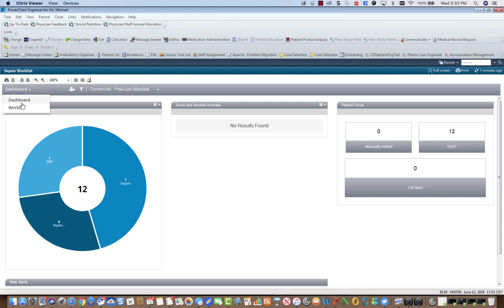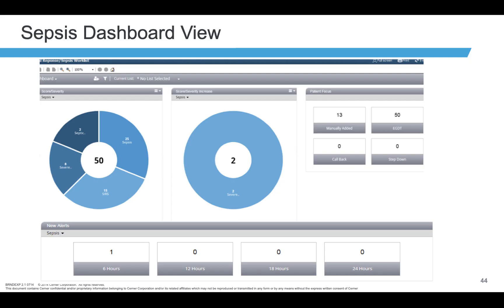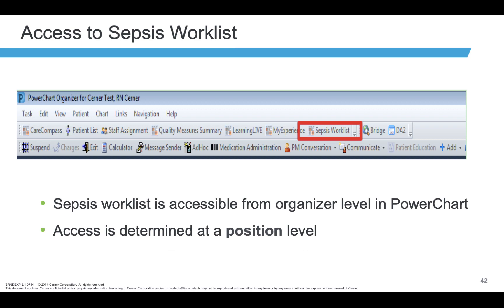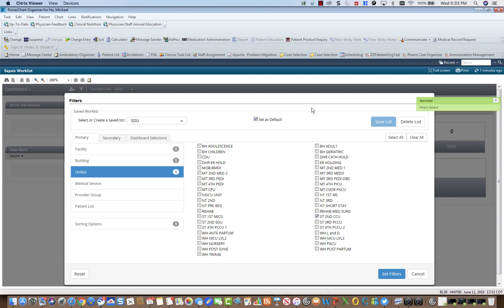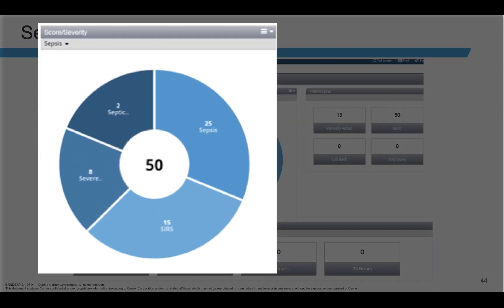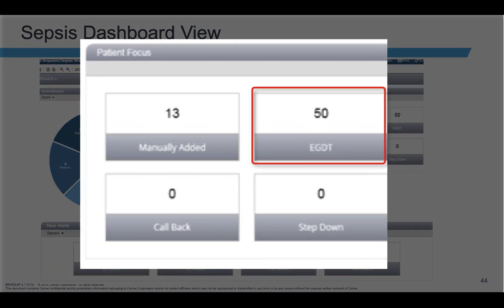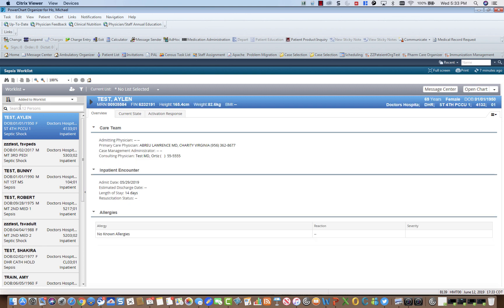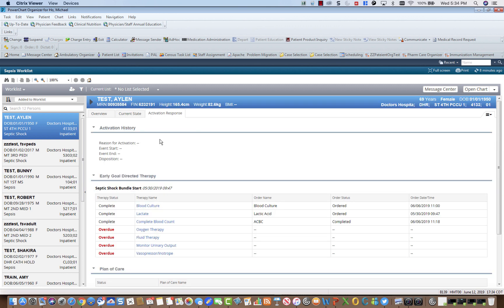Cerner Sepsis DashBoard and Worklist Overview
This is a quick overview of the Cerner Sepsis Management Dashboard/Worklist